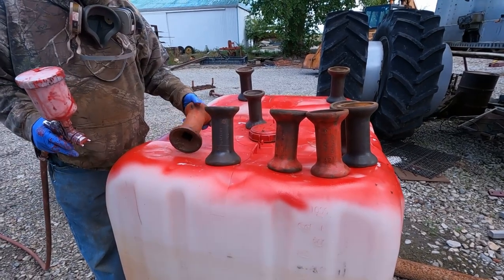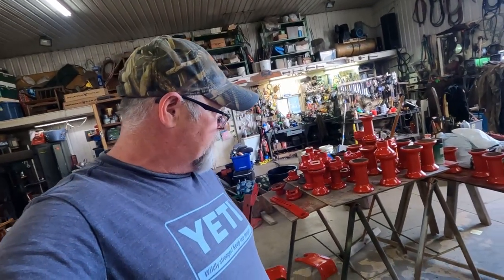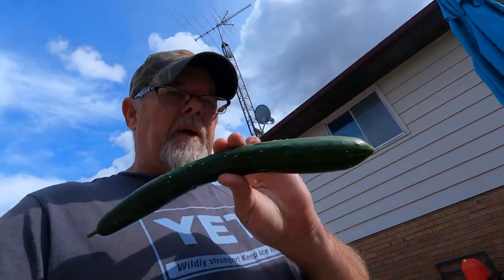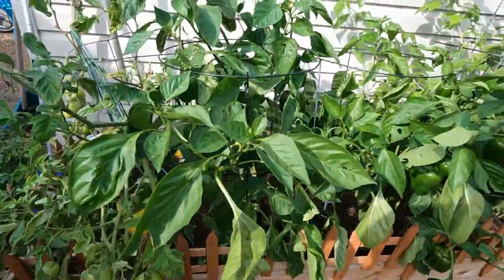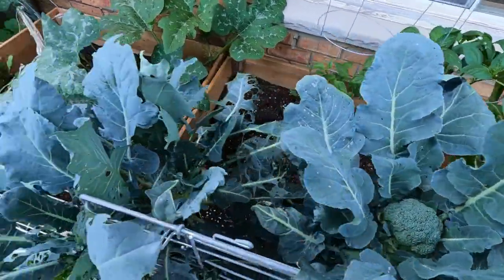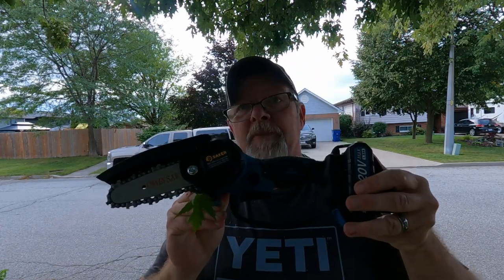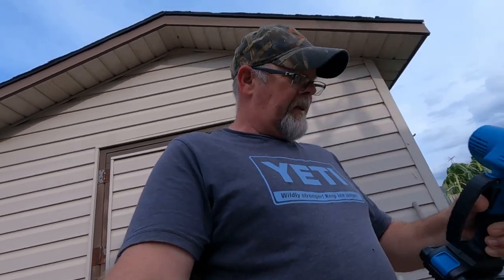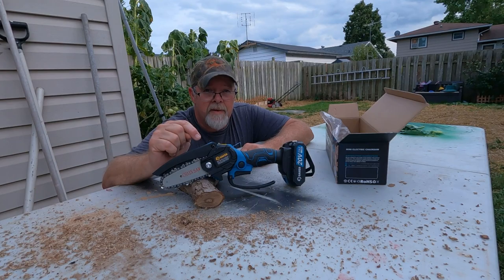Farm Machinery Repair And An Amazing Chainsaw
Today we are going to head out to the farm to see what Farmer Paul has been up to, also I have a very cool chainsaw to review for you.

For more information on this chainsaw please visit

and let them know you saw it here. Thank you.

Send Mail To:
Larry Johnson